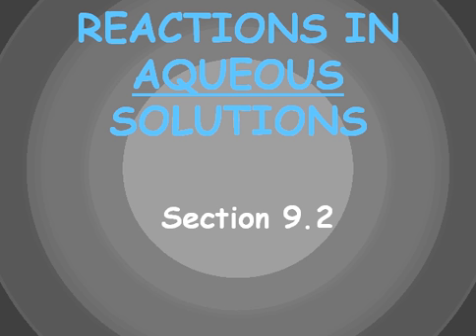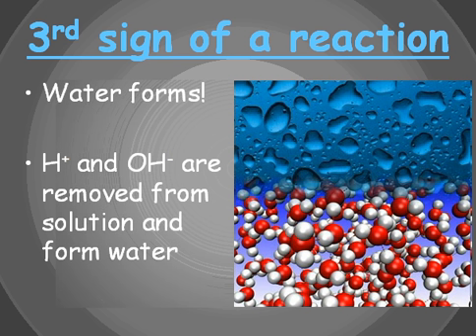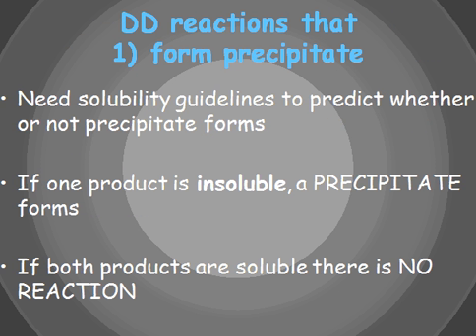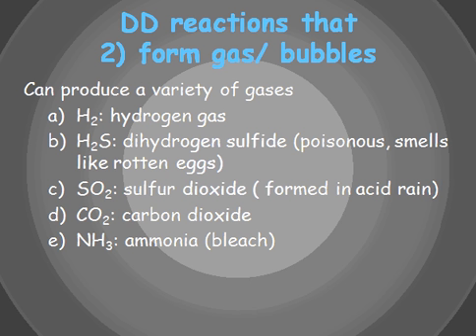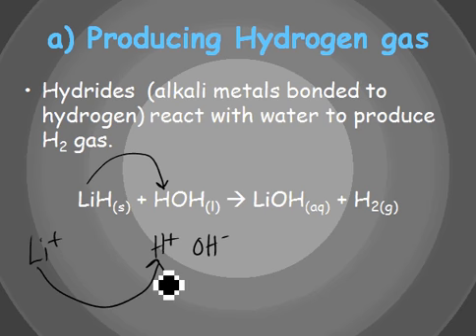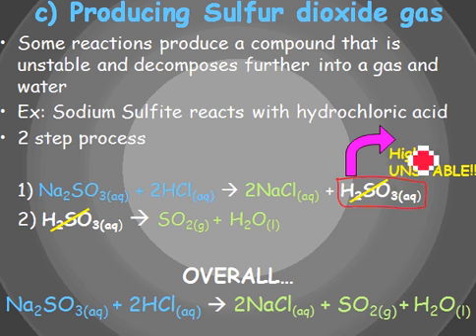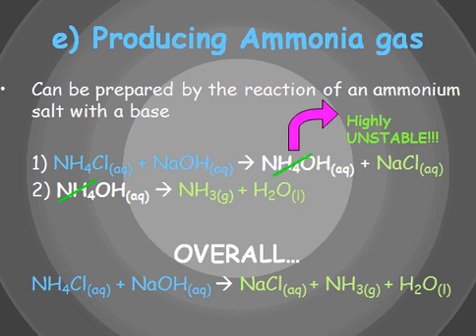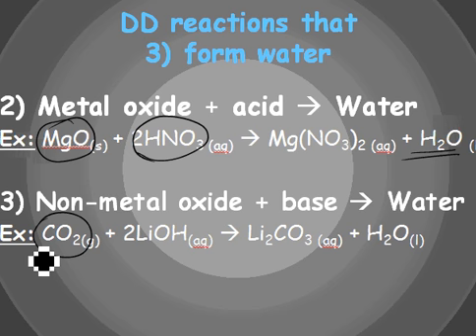9 A recap reactions in aqueous solutions